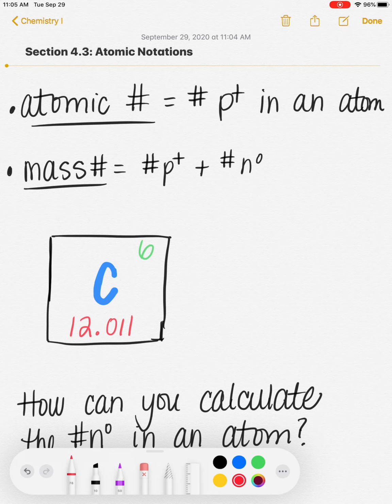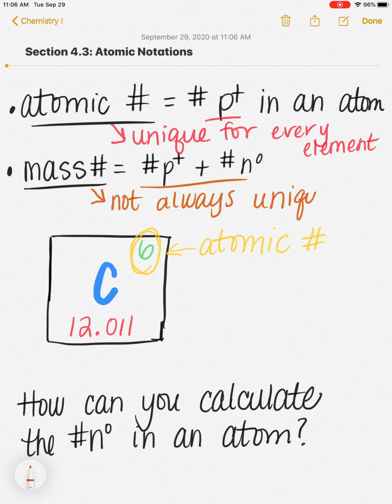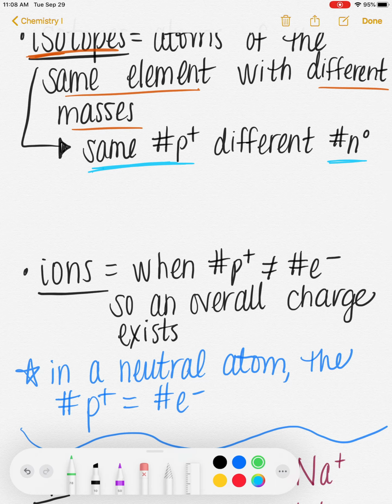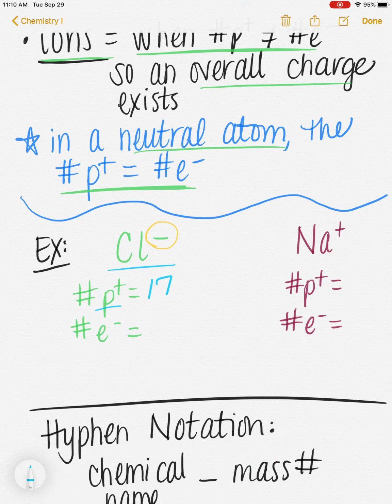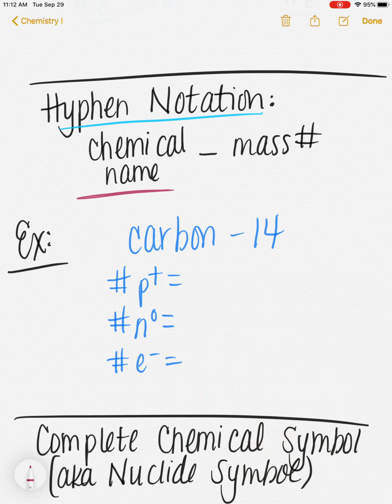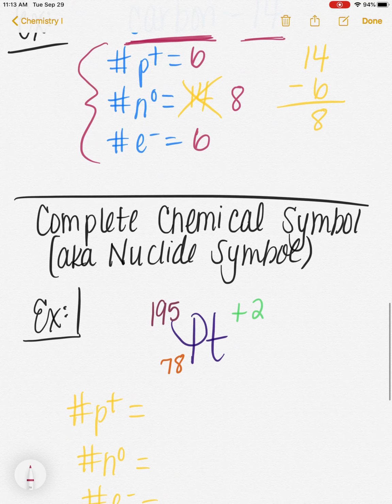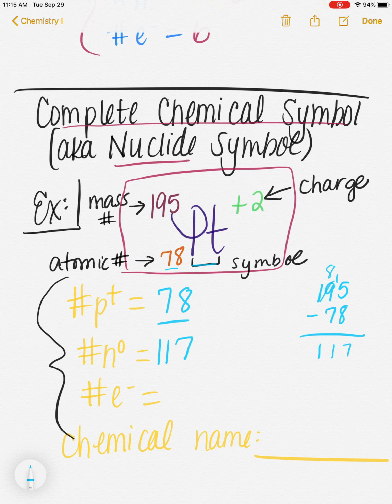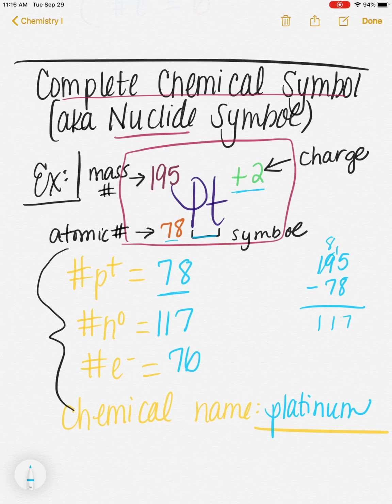Section 4.3 Day 1: Atomic Number, Mass Number, & Symbols